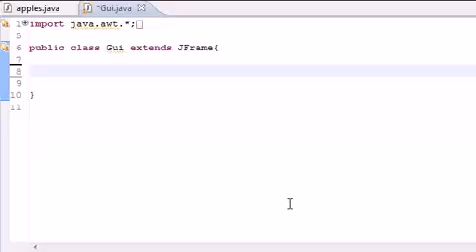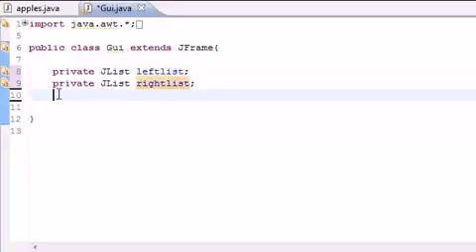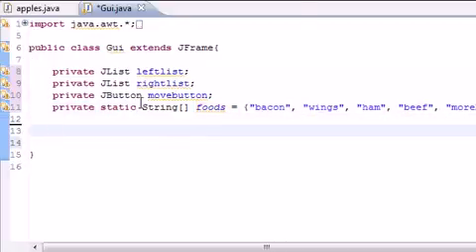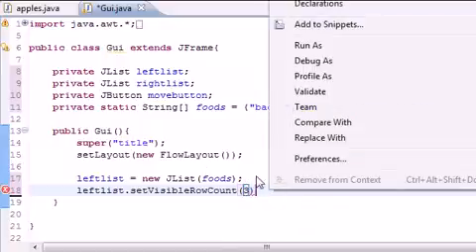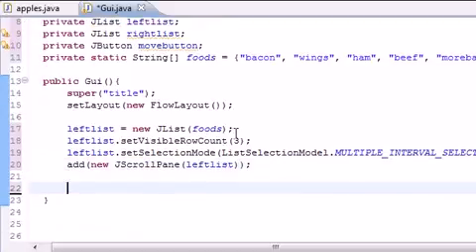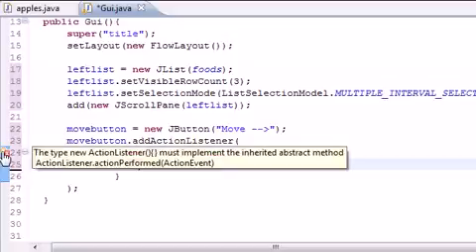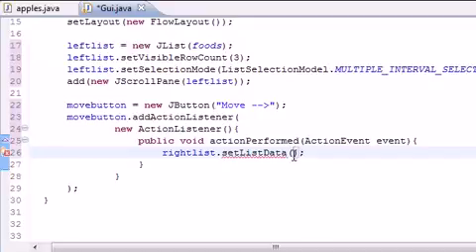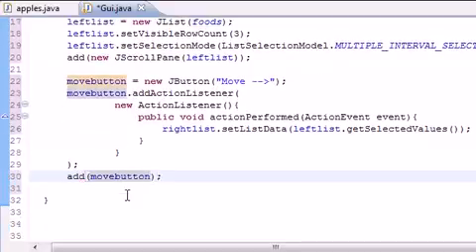Java Programming Tutorial 72 Multiple Selection List